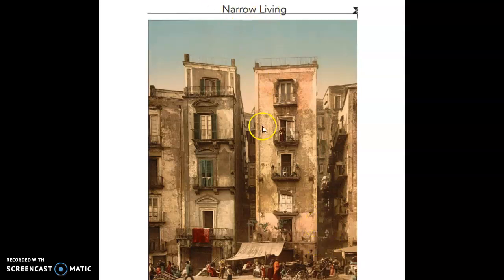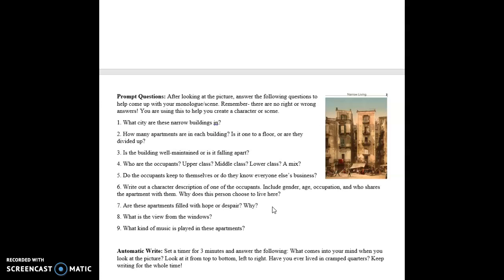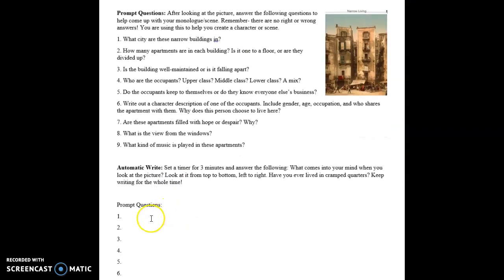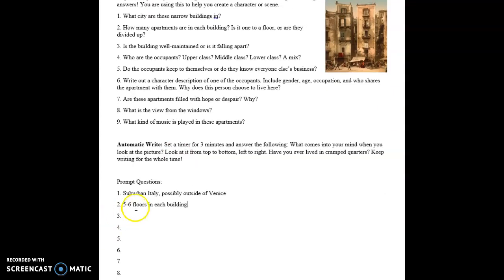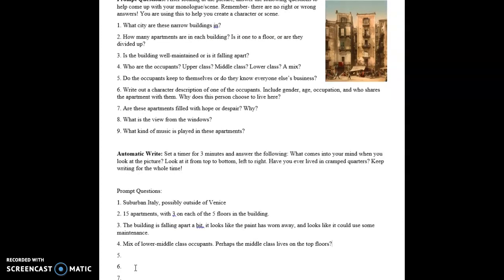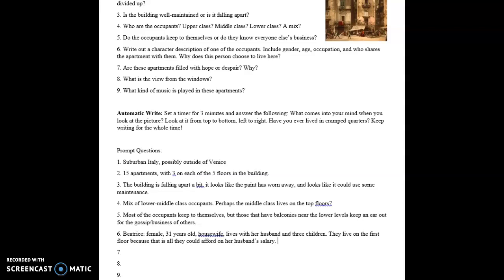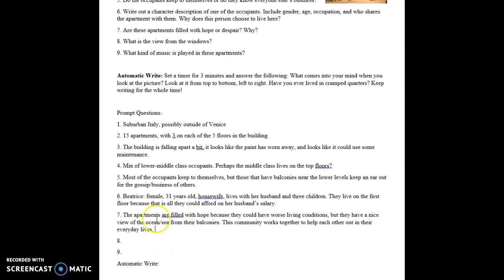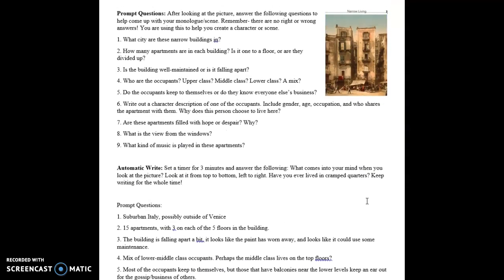Monologue Writing: Picture Prompt Part 1